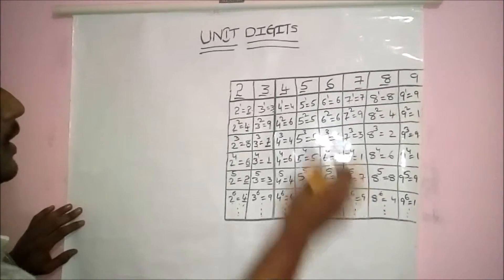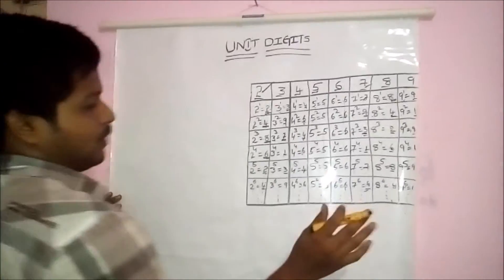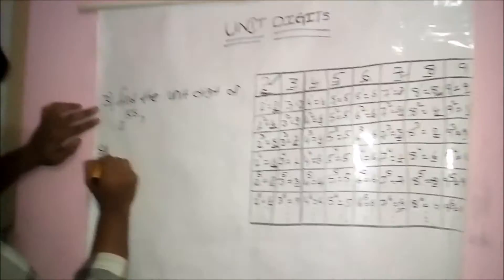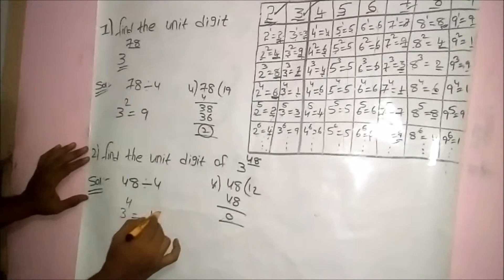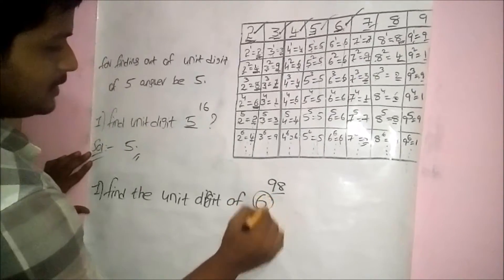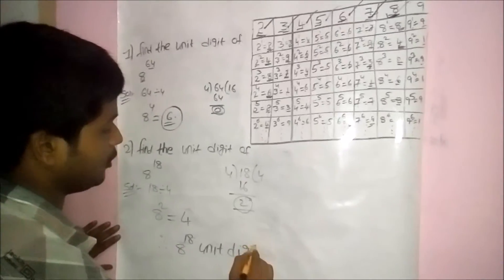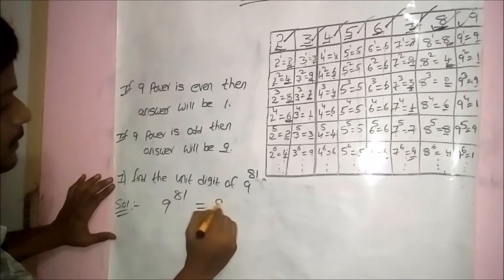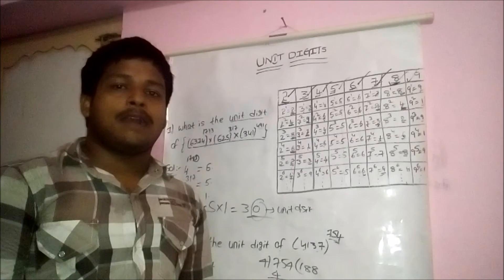Unit Digit Concept/Unit Digit short cuts/Unit Digit tricks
In this video showing how to solve the unit digits in really easy manner.